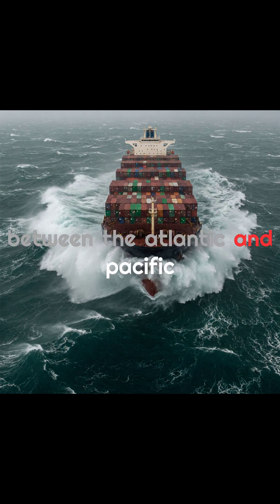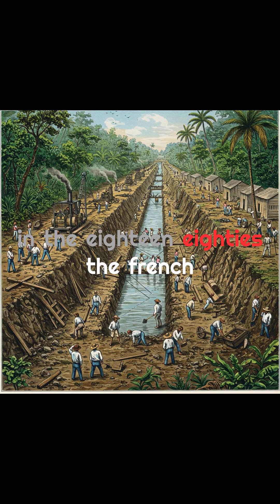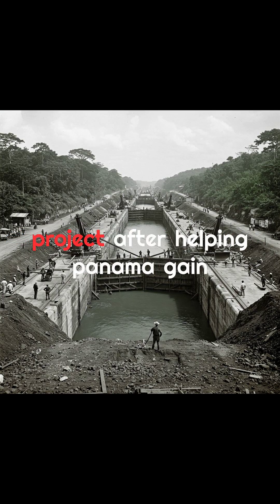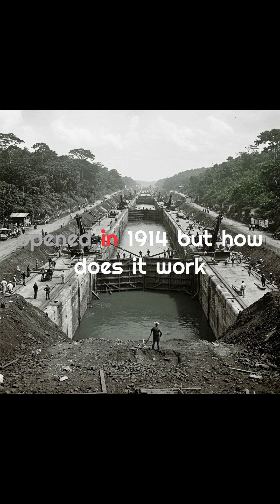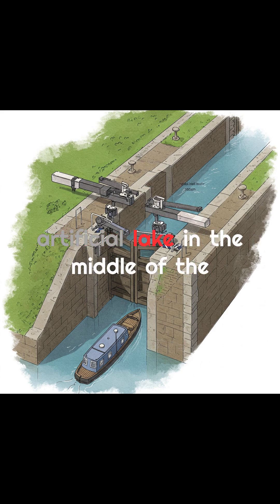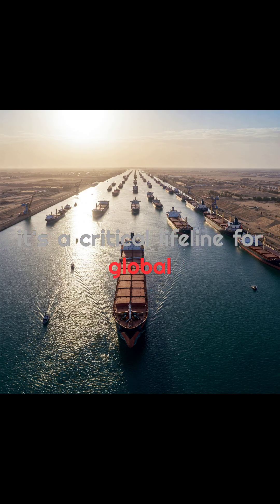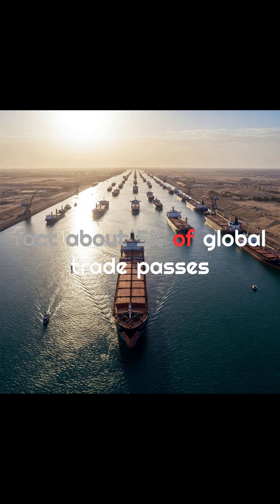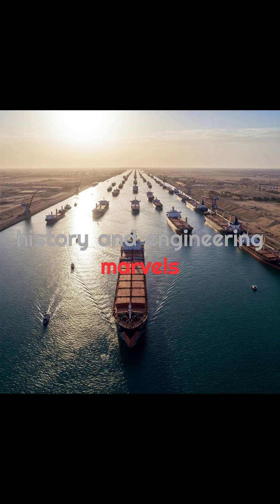The Panama Canal: An Engineering Marvel That Changed History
Ever wondered how the Panama Canal works—or why it even exists? In this short, we dive into the incredible history behind one of the greatest engineering marvels of all time. From its game-changing impact on global trade to the genius system of locks that lifts ships over land, this shortcut changed the world forever.